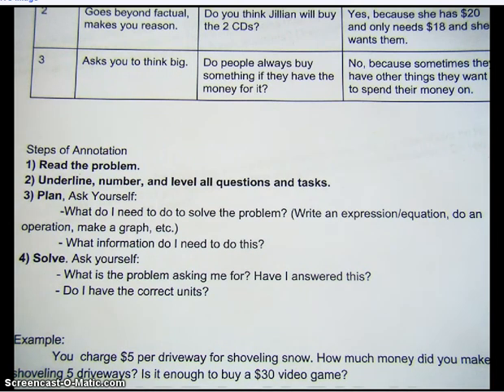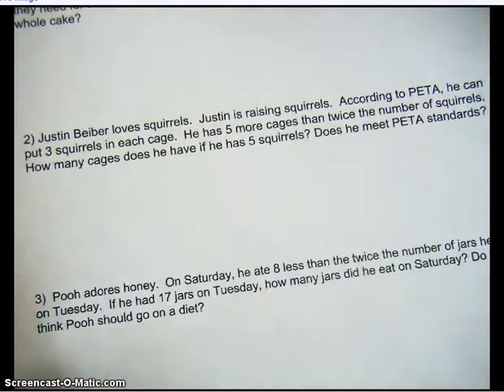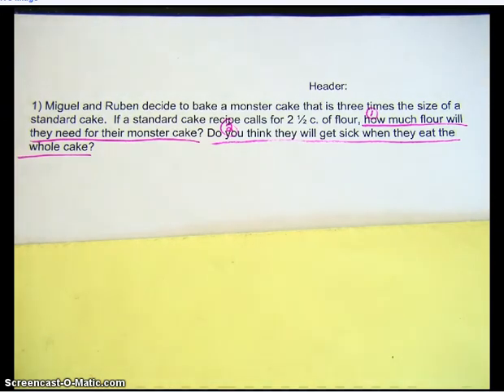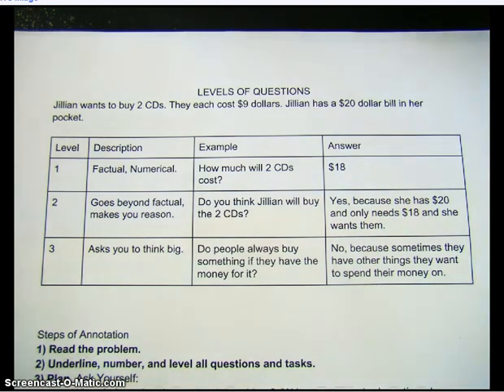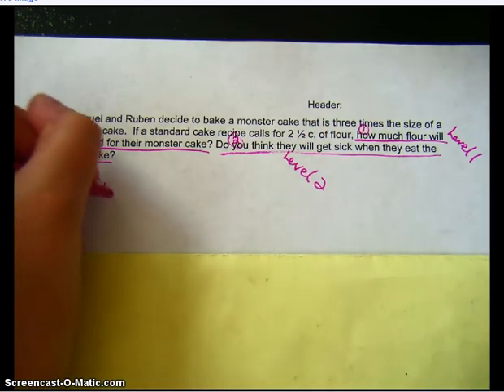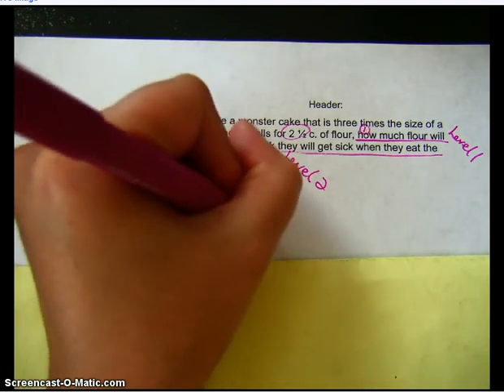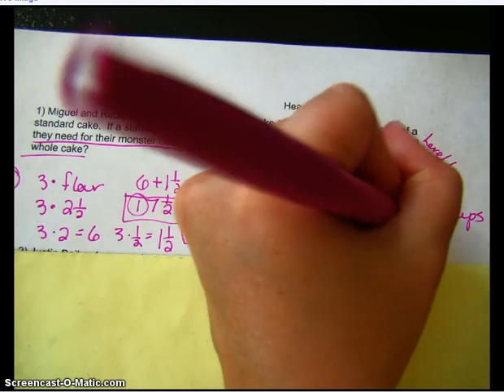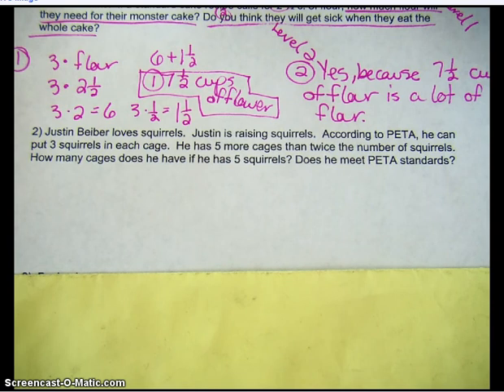Annotating Word Problems